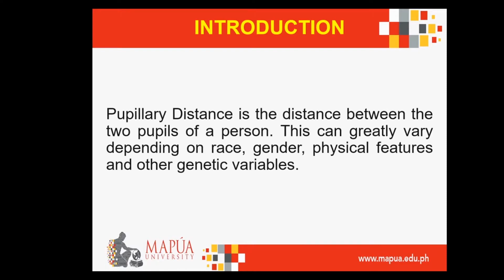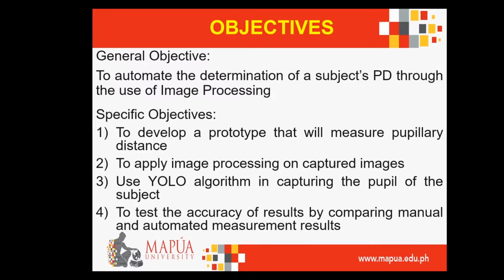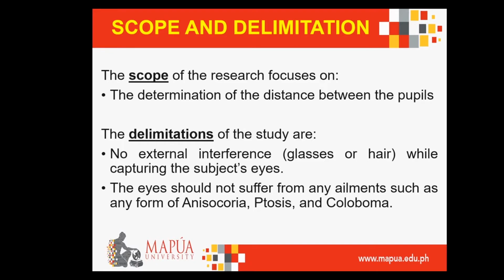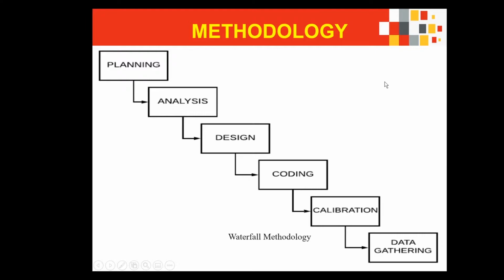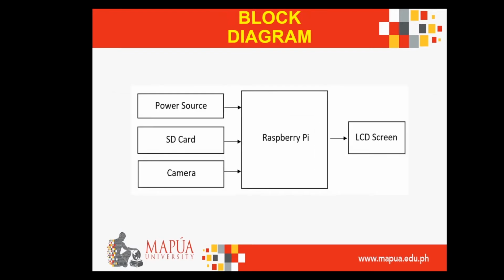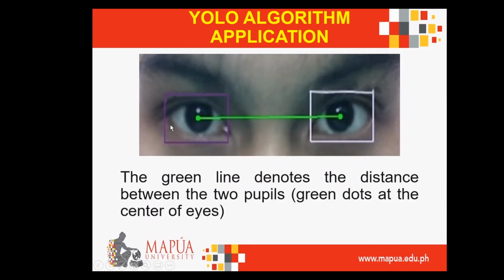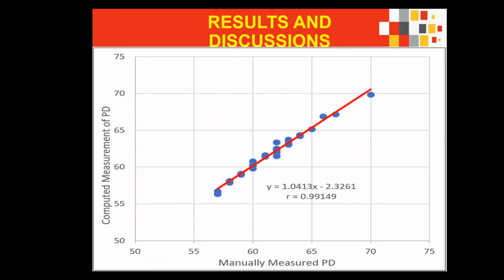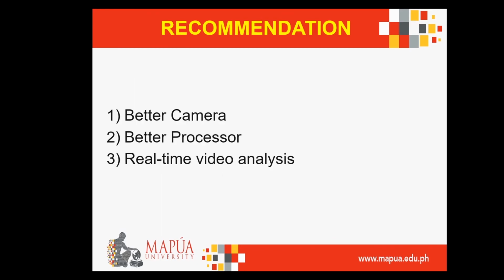Paper Presentation: Computer Engineering (Group 5)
Paper Title: Determination of Pupillary Distance using YOLO Algorithm

Presenter(s): EMMANUEL LUIS VILLANUEVA
Adviser: Noel B. Linsangan